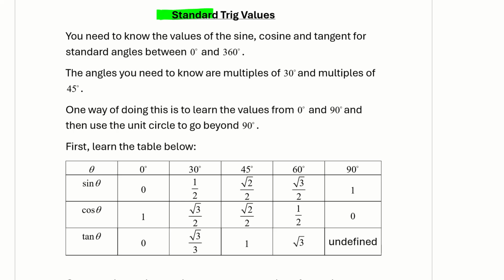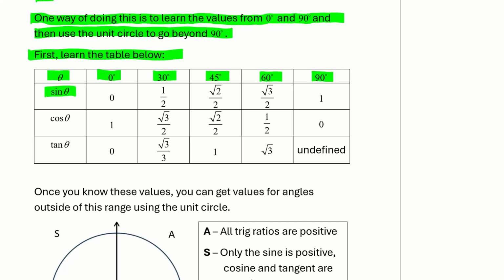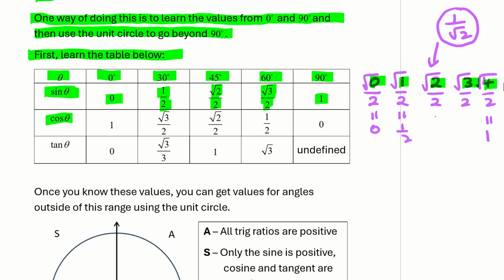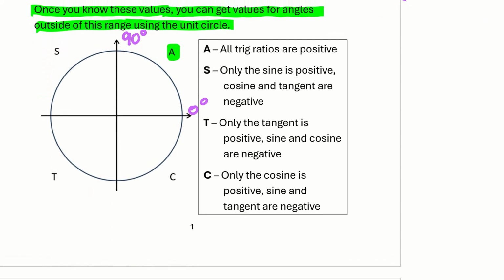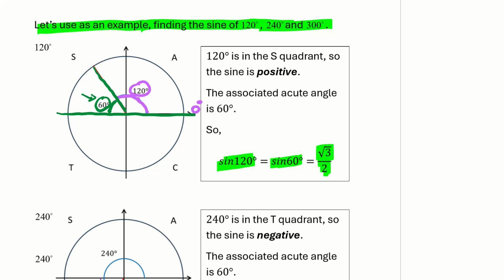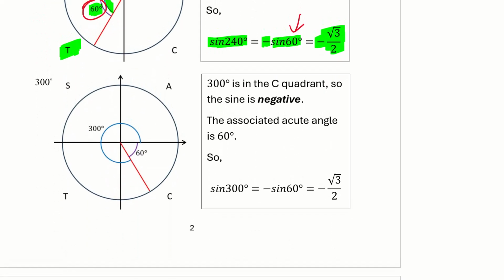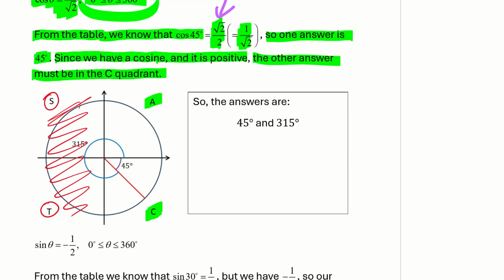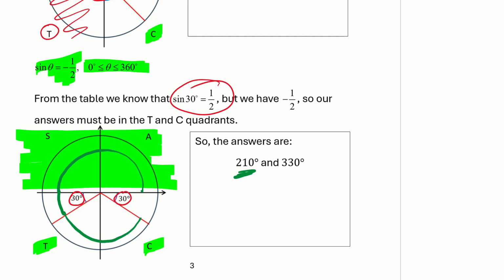Standard Trig Values